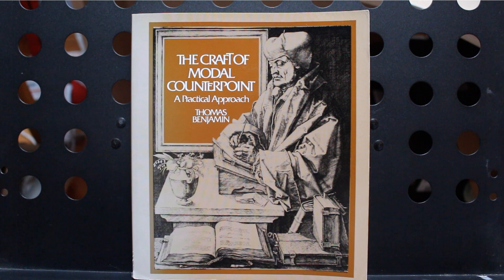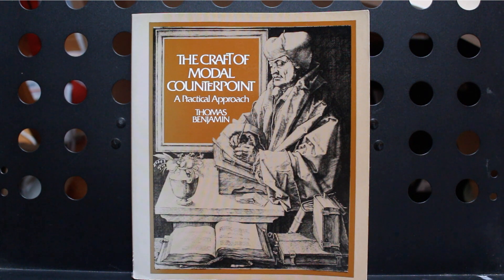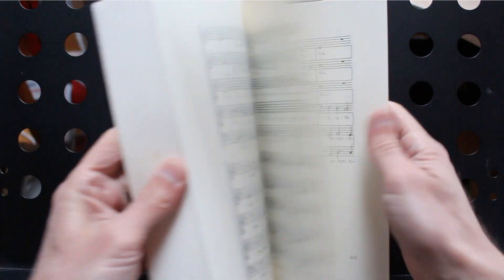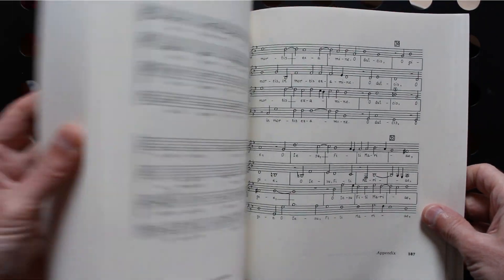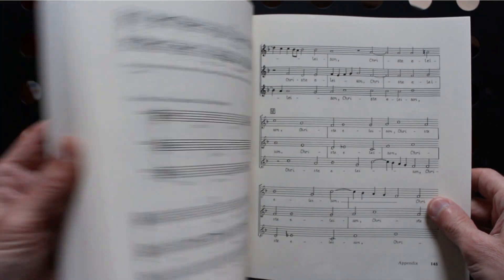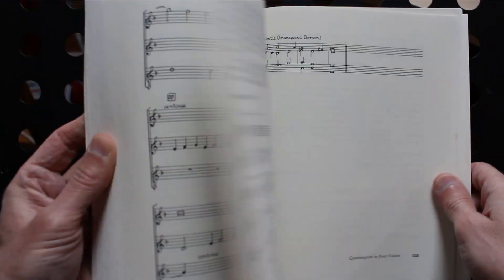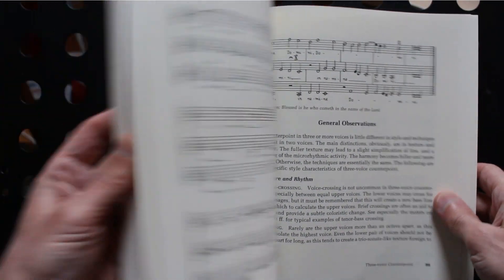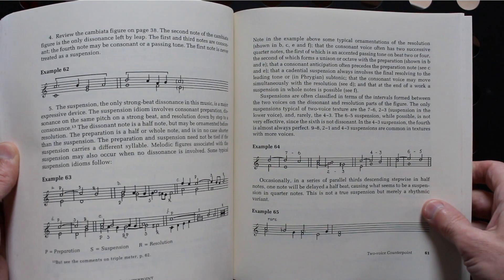A Book About Composing Late Renaissance-Style Counterpoint Worth Reading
Looking at the book 'The Craft of Modal Counterpoint' by Thomas Benjamin